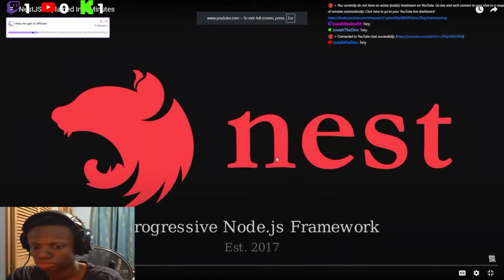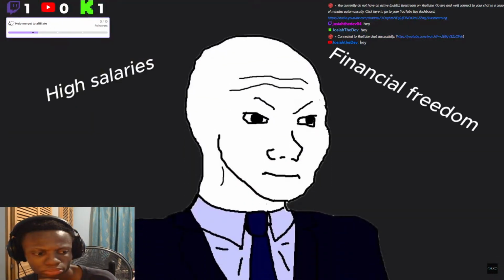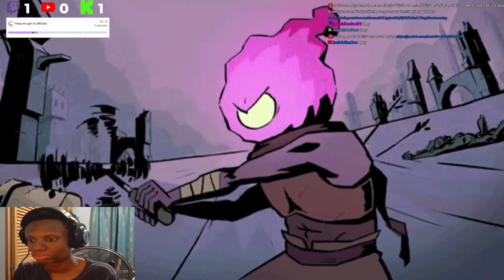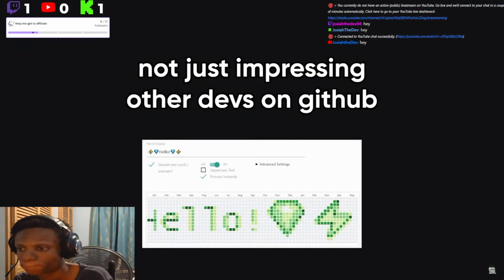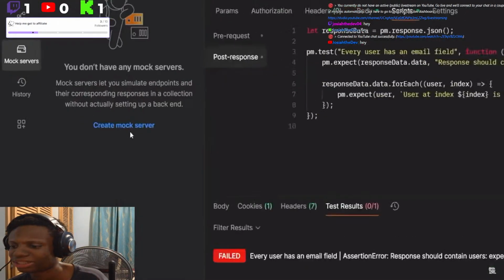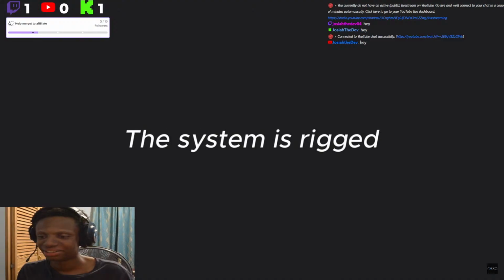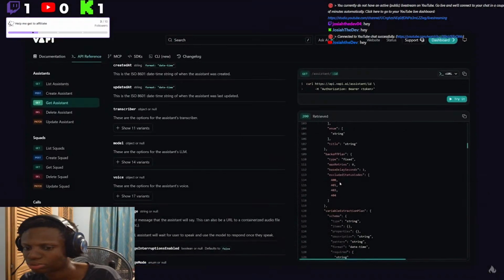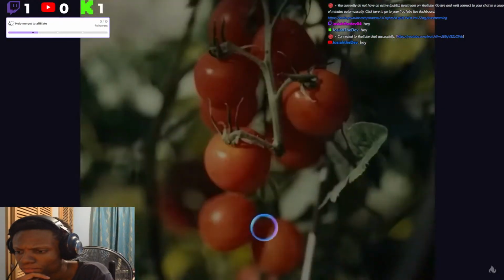Dev Talk Live: Reacting to Why Engineers Fail, NestJS, and AI's Future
I’m Josiah a Web Developer and IT student from Trinidad 🇹🇹.
In this livestream, I’ll be [🔧 working on a dev project / answering tech questions / building my portfolio / studying live].

Timestamps
0:00 - Intro
12:50 - What Is Next.js And How Can You Use It
20:25 - Why Developers Make No Money In Tech
31:10 - Why A Majority Of Software Developers Fail
39:50 - What Is Postman And How Can You Use It
45:20 - Why Being A Junior Developers Doesn't Exist
53:45 - Why Ai Companies Are Taking Up The Job Market
1:01:55 - Meta New Product Is Very Alarming
1:13:10 - Outro

💬 Engage:
✅ Ask me anything about web dev, coding, or life as a student
✅ Share your own progress or wins